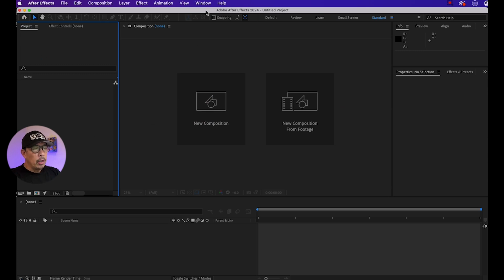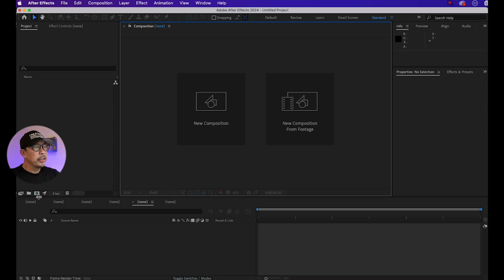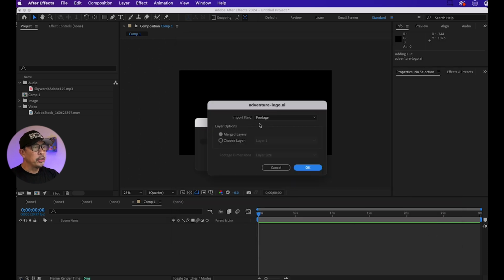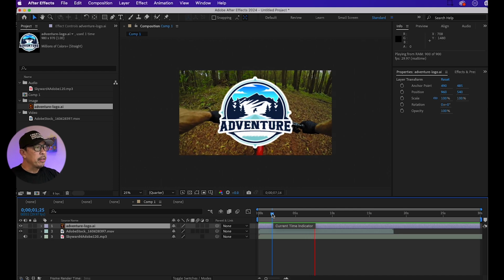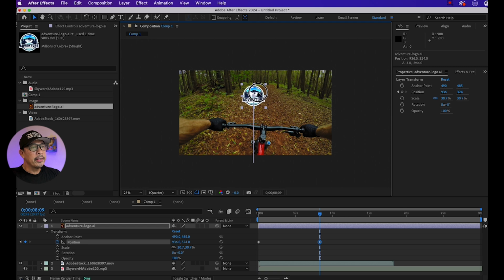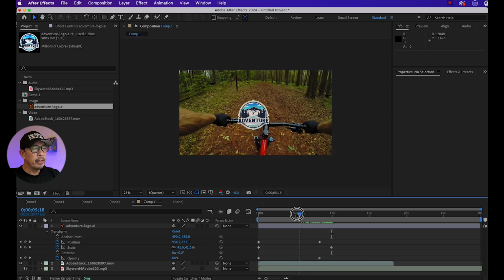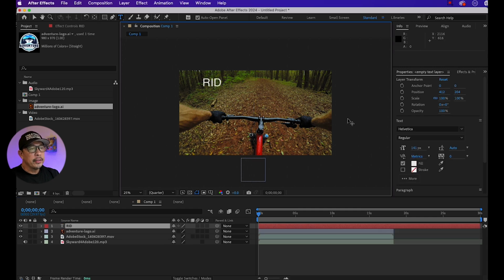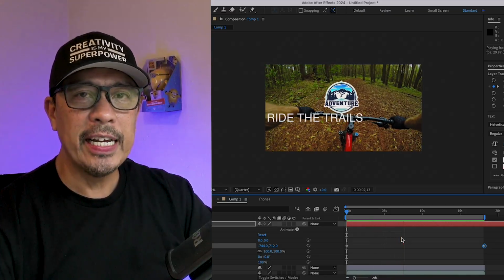A Beginner’s Tutorial in After Effects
In this After Effects tutorial for beginners, I cover the 3 main panels you need to get started.

I will be explaining the user interface and how to make a simple animation.
By the end of the video, you will familiarize yourself with the basic purpose and function of After Effects.